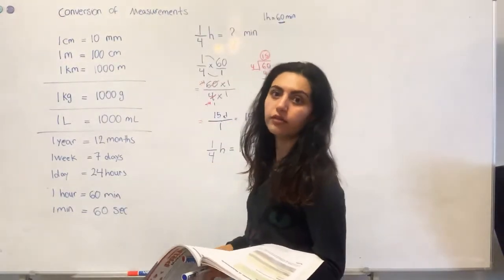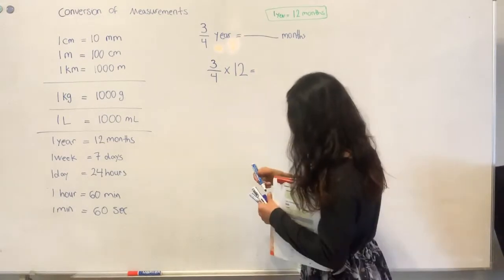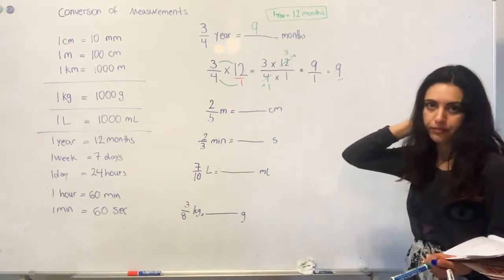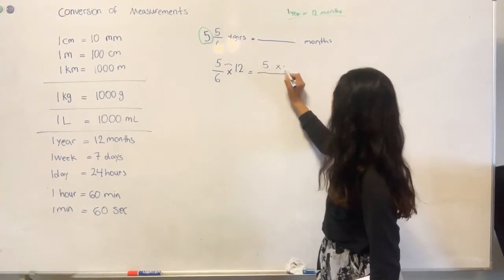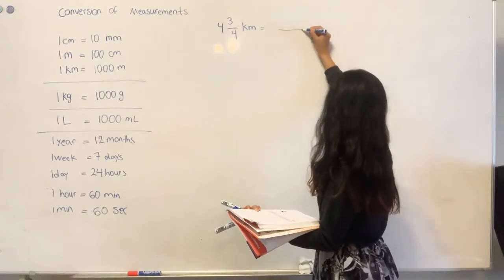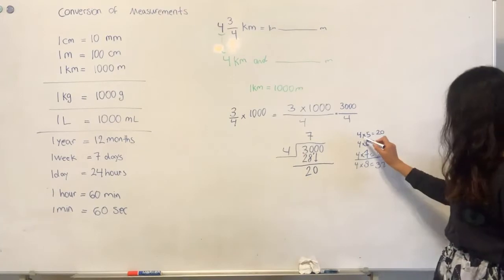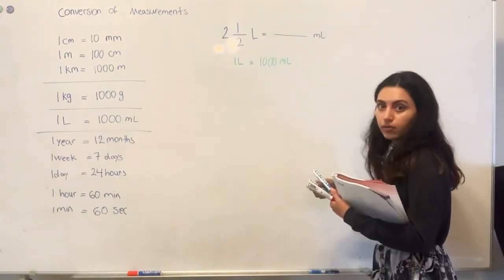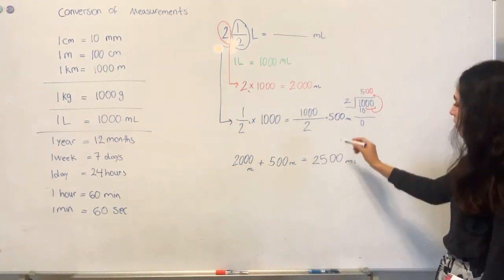Converting Measurements with Mixed Fractions